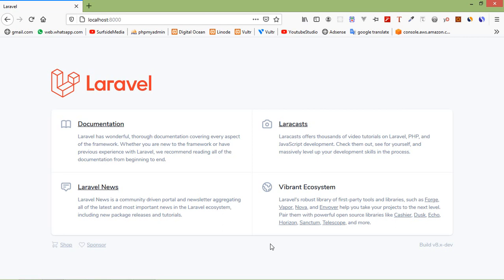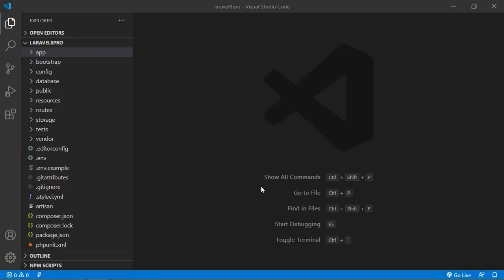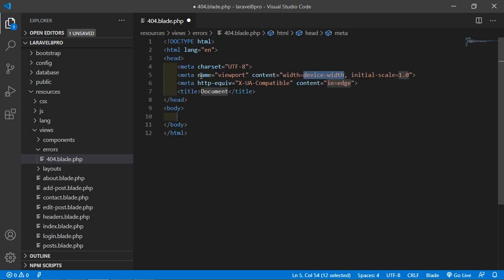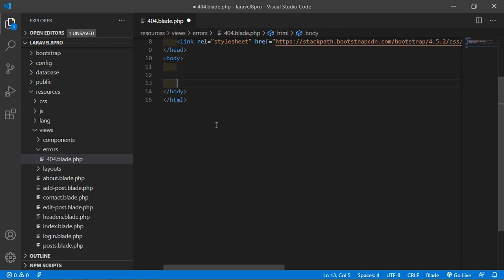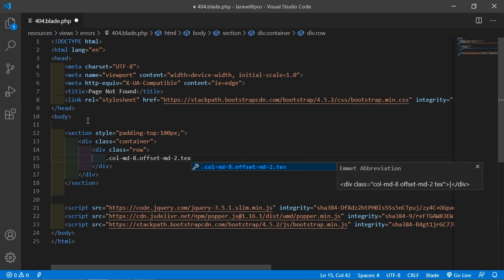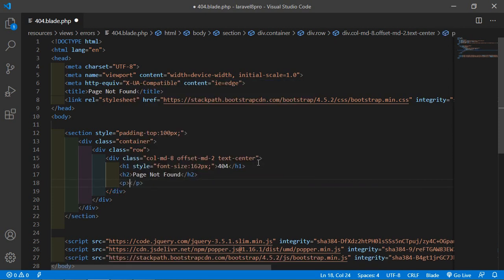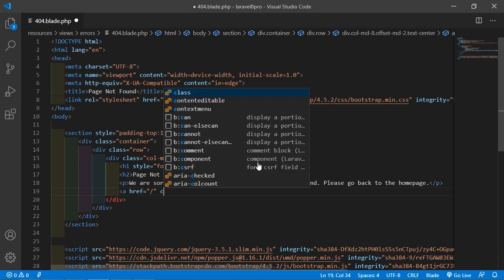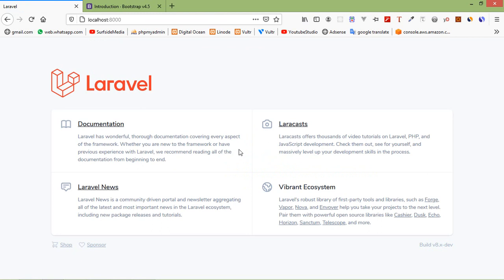Laravel 8 Tutorial - Custom 404 Page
In this video I will talk about custom 404 page.

TOPIC DISCUSSED:

Custom 404 Page
Customize 404 Page

Your Queries -

1.How to create custom 404 page in laravel?
2.How to customize 404 error page?
3.How to create own 404 error page in laravel?
4.How to Create custom 404 page in laravel 8?